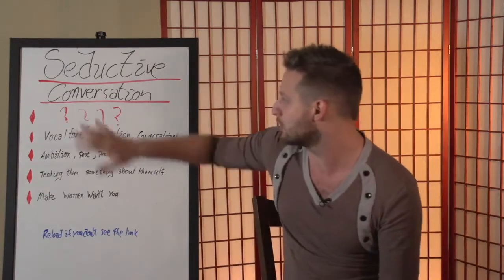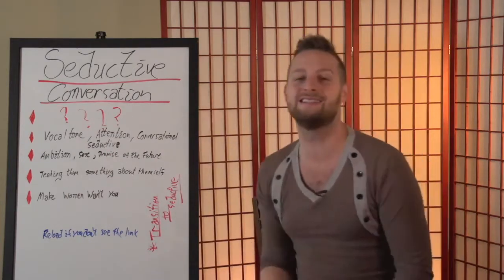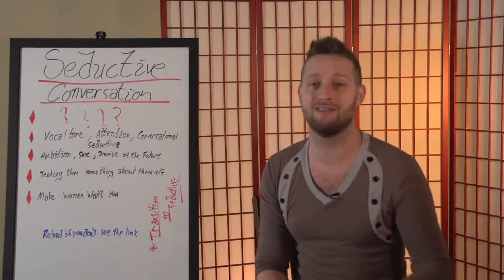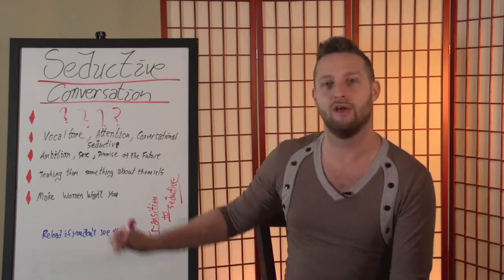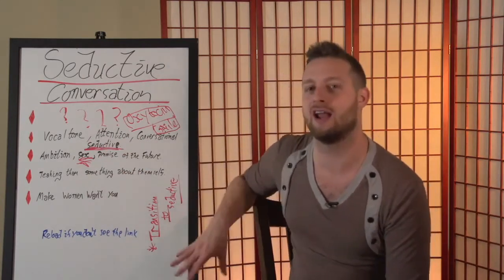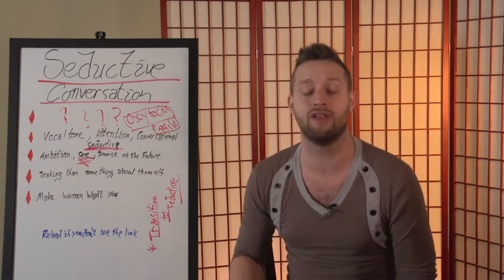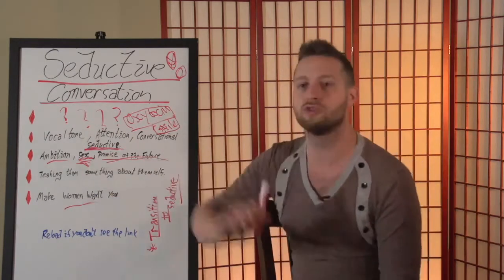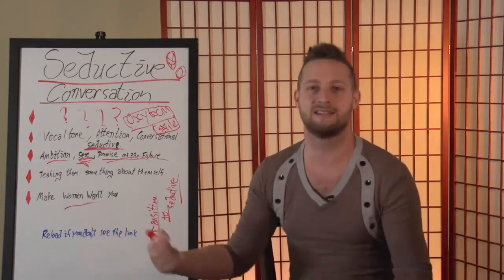Seductive Conversation Free In Depth Training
In depth guide to Seductive Conversation - the good, the bad, and the ugly.

For more detailed guidance and "7 Simple Scientific Tricks to Have ANY Woman You Want" - go to: